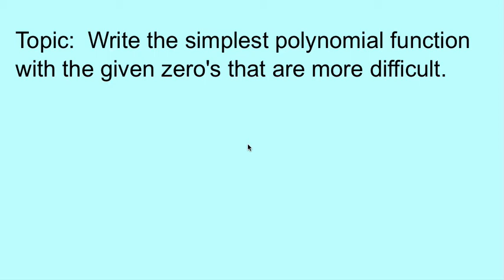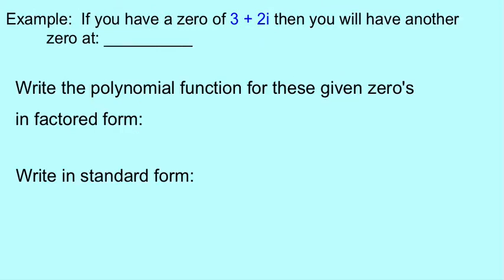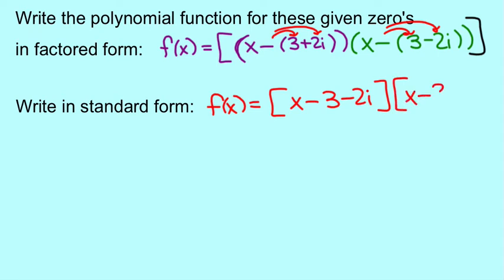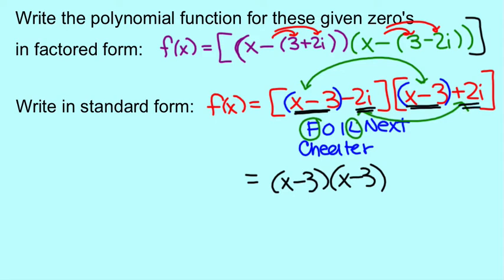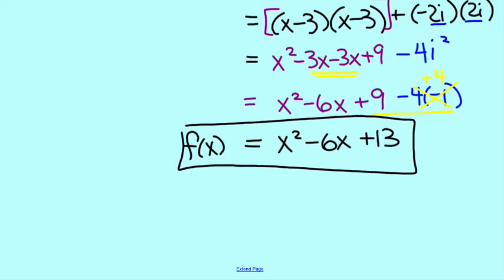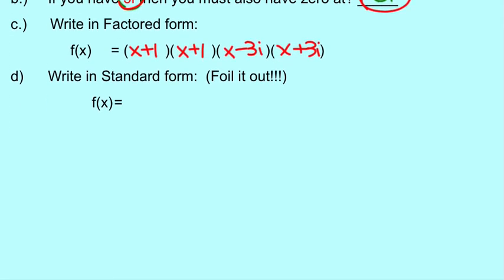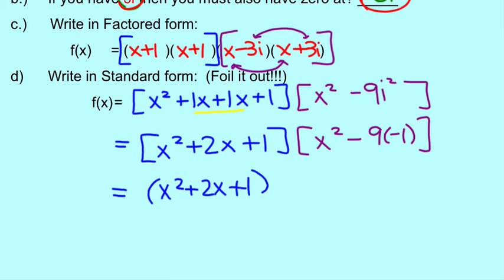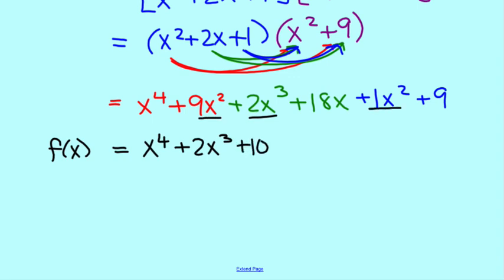Given a Complex Zero write the polynomial function